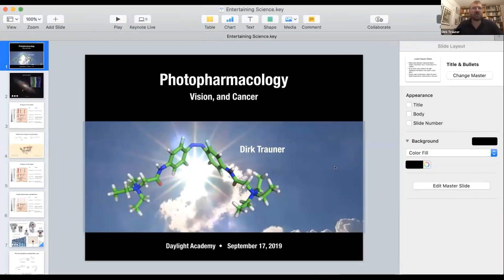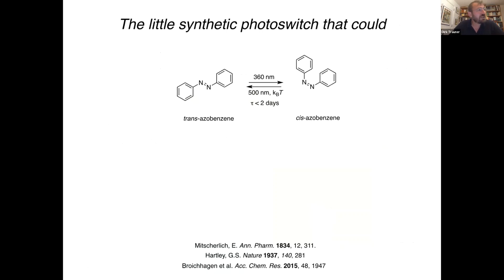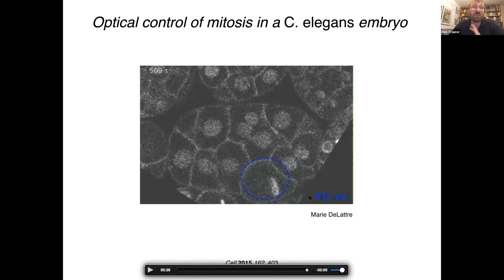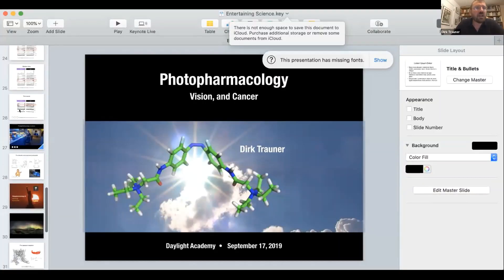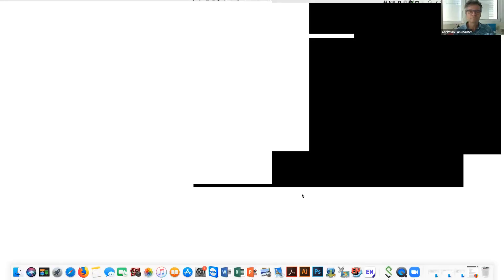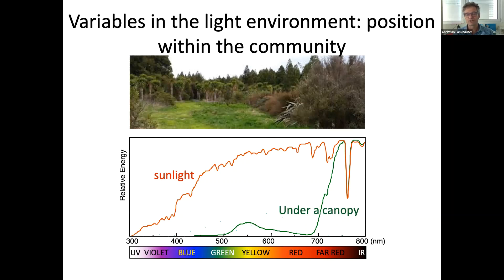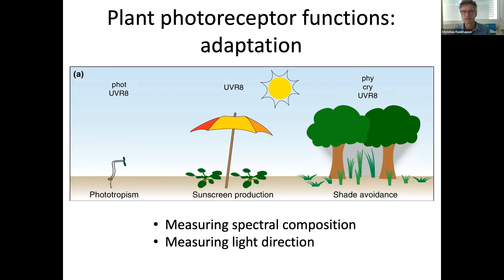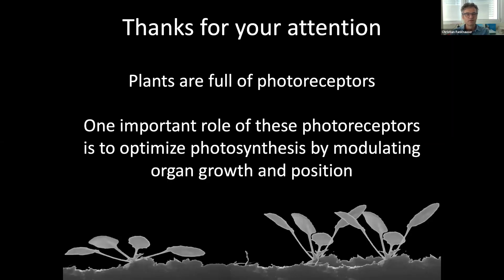Daylight Academy Virtual Symposium "Materials responding to daylight" (Entire webinar)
(Day)light can cause many different responses. These three presentations explore how light makes plants move, can induce physiological effects and change the properties of materials in buildings. The interdisciplinary view on a common phenomenon may help to inspire new approaches in drug design, smart material development and applications.

Speakers:
Prof. Dirk Trauner, New York University, Department of Chemistry, USA
Prof. Christian Fankhauser, University of Lausanne, Centre for Integrative Genomics, Switzerland
Dr. Andreas Schüler, EPFL, Nanotechnology for Solar Energy Conversion, Switzerland

Moderation:
Professor Burkhard König, Universität Regensburg, Germany

Webinar held on 17 September 2019